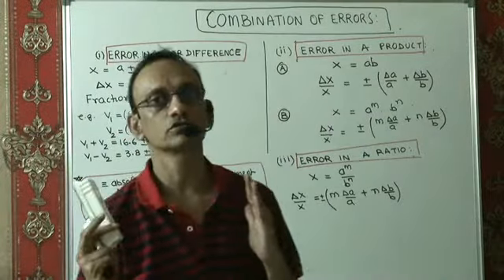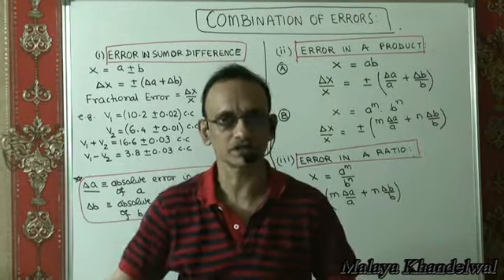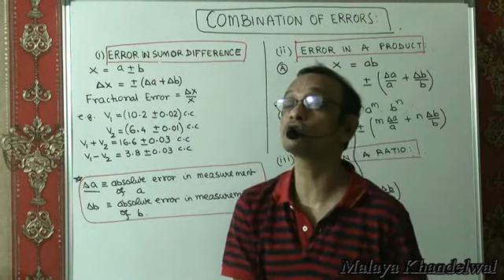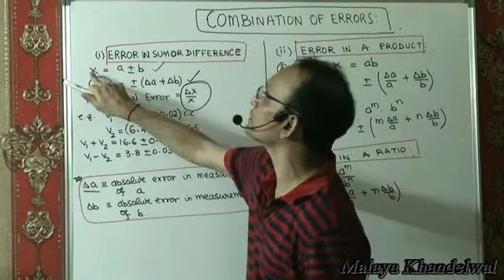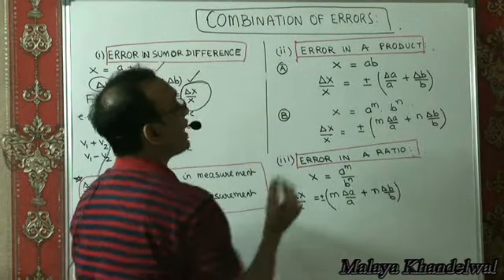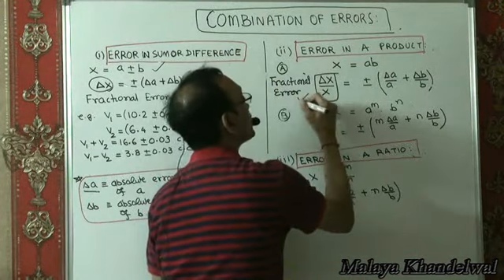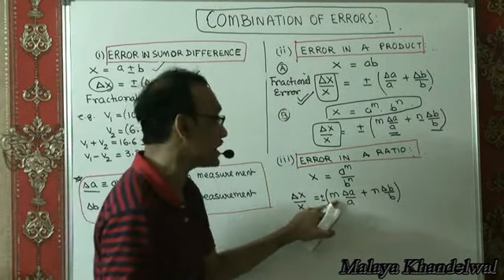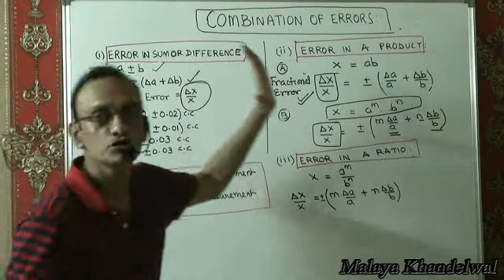Units and dimensions part F for JEE/NEET/Boards